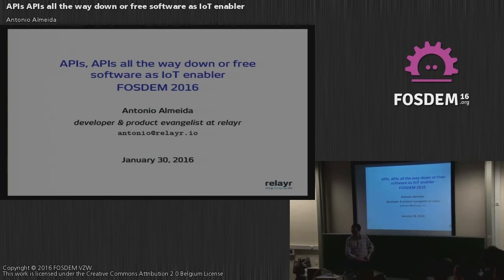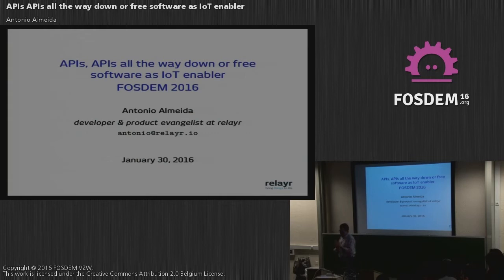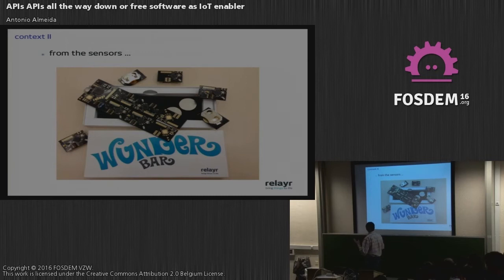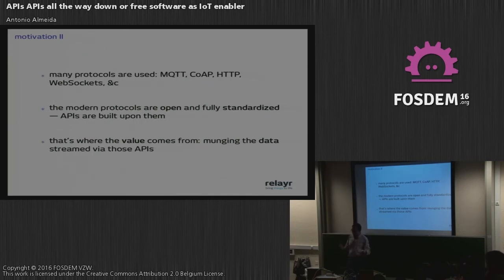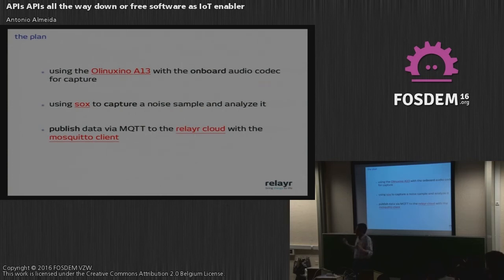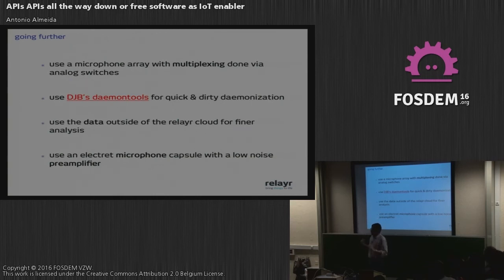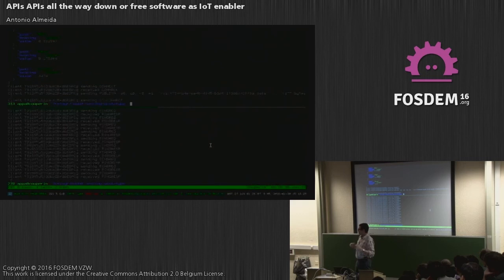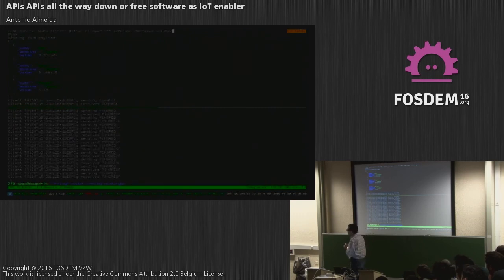FOSDEM 2016 - Aw1125 - Pis Apis All The Way Down Or Free Software As Iot Enabler